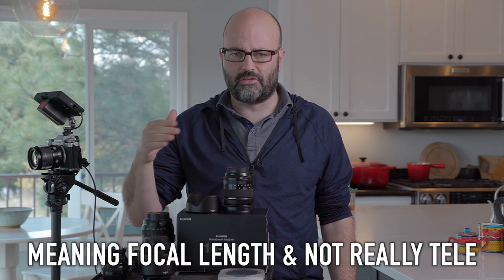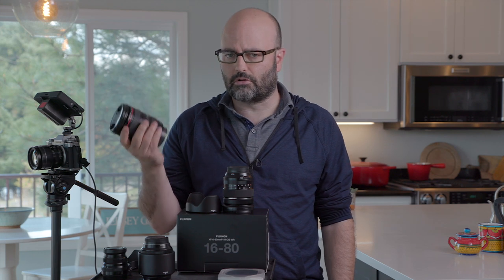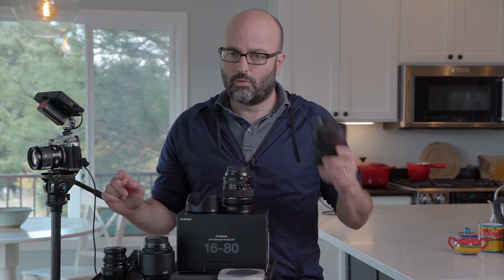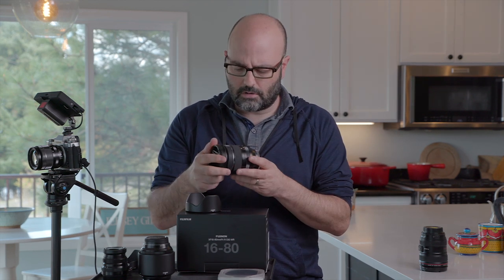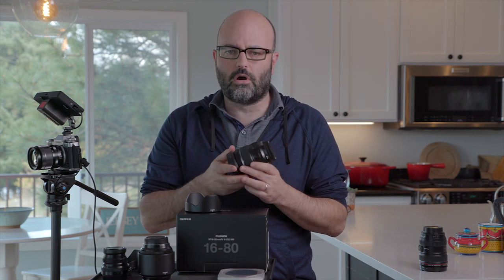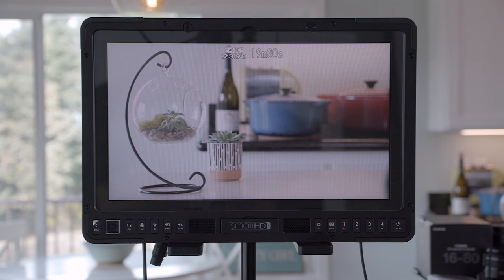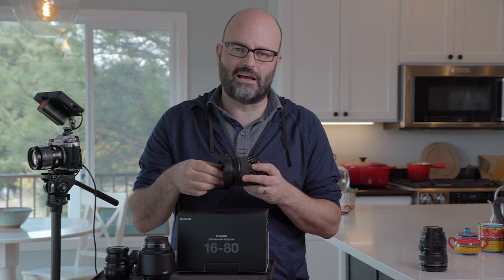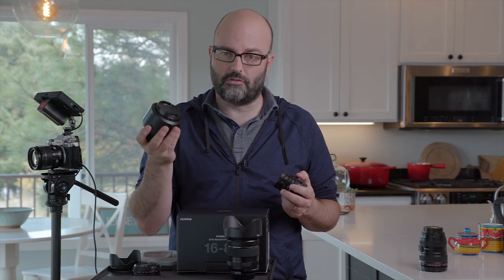Fujifilm XF 16-80mm f/4 OIS WR Lens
In this episode I take a first look and give my initial impressions on the just released Fuji XF 16-80mm lens for video applications. I also talk a lot about the 18-55mm but forgot to mention that that lens is NOT weather resistant like the 16-80. Seems to be a great all around lens with a big gotcha!

Fujifilm XF 16-80 OIS WR Lens

Fujifilm 18-55 "Kit" Lens

Fujifilm 23mm F/2 WR Lens

Fujifilm 35mm F/2 WR Lens

Fujifilm 50mm F/2 WR Lens

Fujifilm X-T3 Camera

Follow theC47 on Twitter...